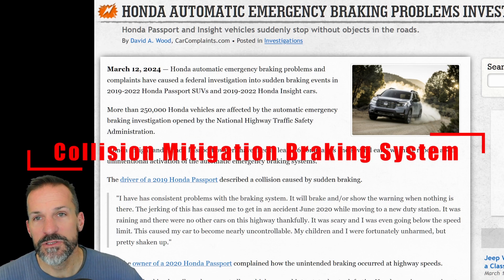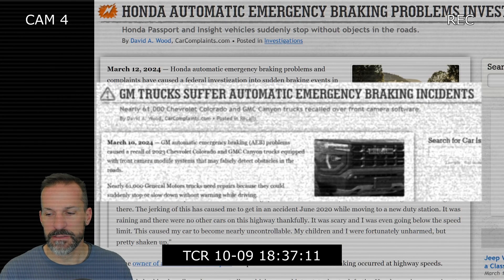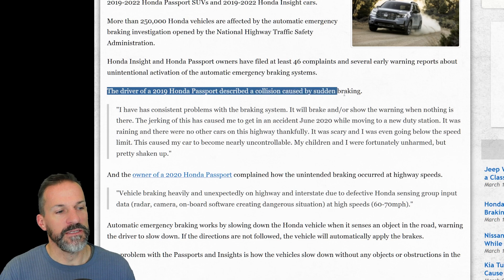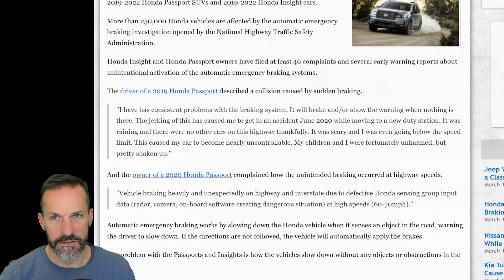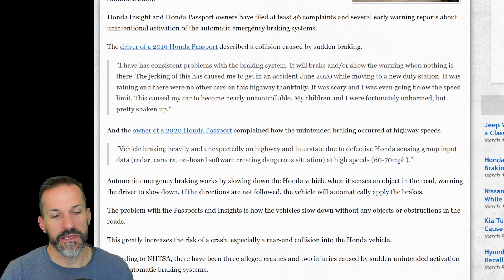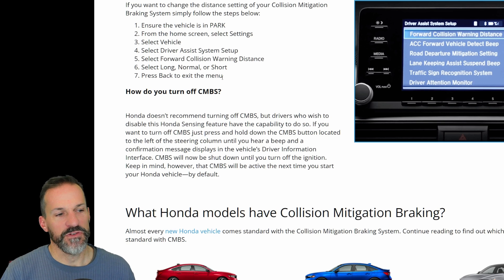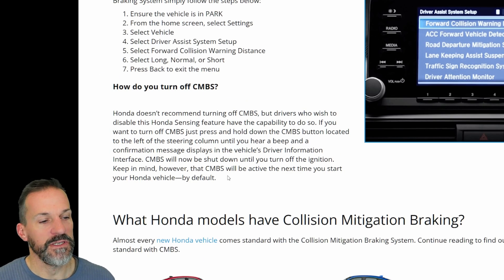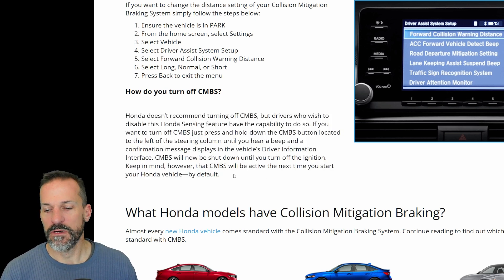TURN THIS OFF on Honda and Chevy vehicles, safety issue! Collision Mitigation Braking Systems.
Please share this if you know someone that has a newer car with these features.

Honda and Chevy have Collision Mitigation Braking Systems that are misbehaving and causing accidents. If you don't want your car randomly braking, turn these settings OFF.

00:00 - Intro
00:37 - Honda Investigation
02:23 - How to turn it off
03:15 - Frustrated with new